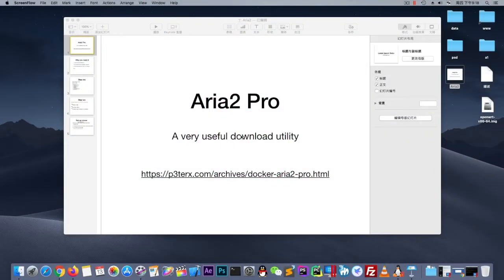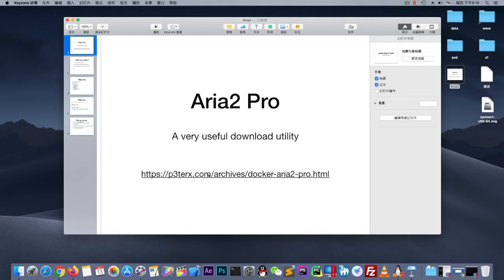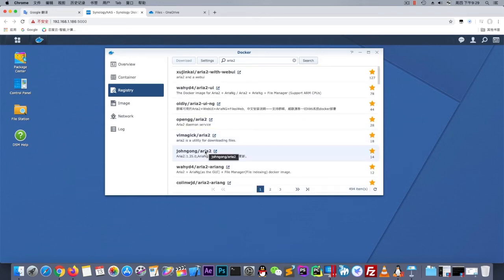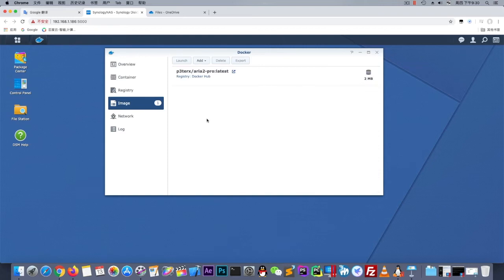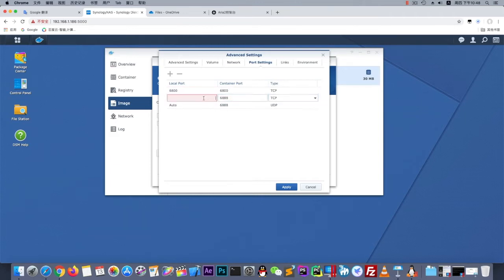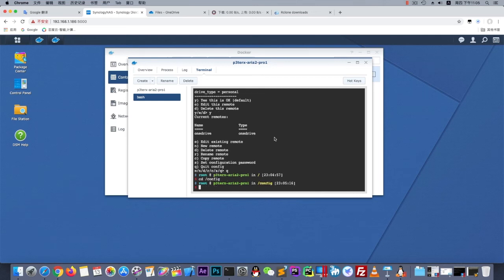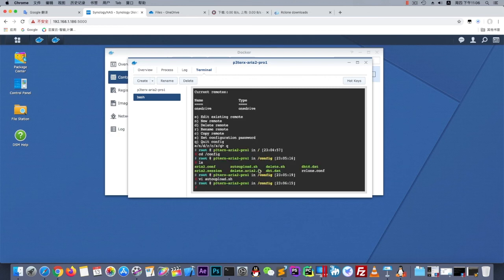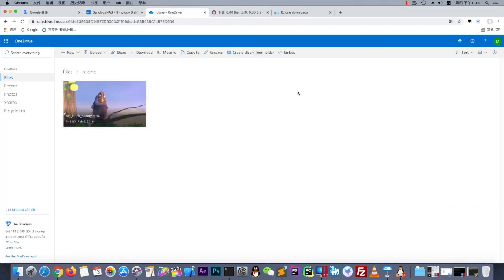How to make aria2 more powerful in Synology or NAS by docker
A very useful download utility:aria2 pro
1、Resume download tasks after restart
2、Get and update bt trackers automatically（need restart）
3、Upload your downloaded files to cloud drive automatically